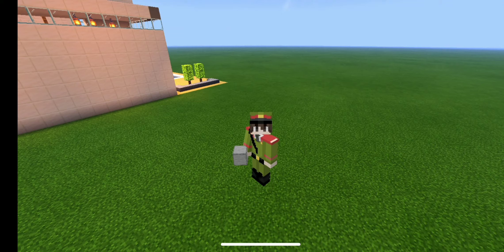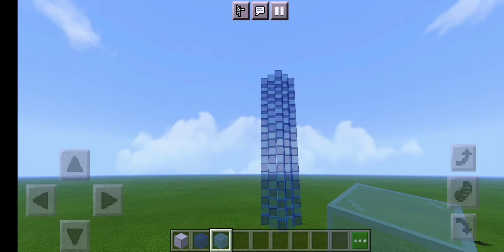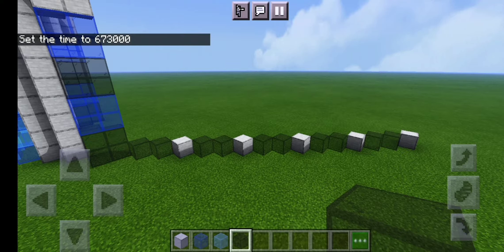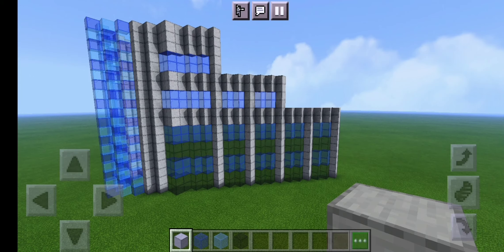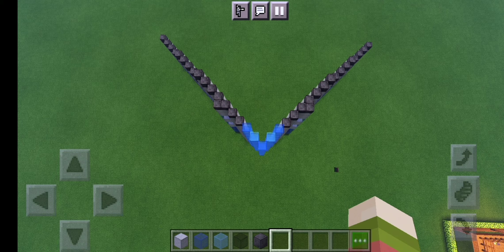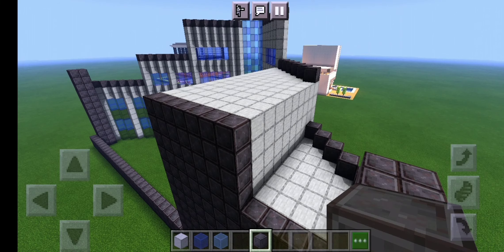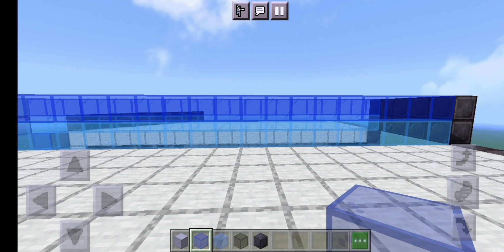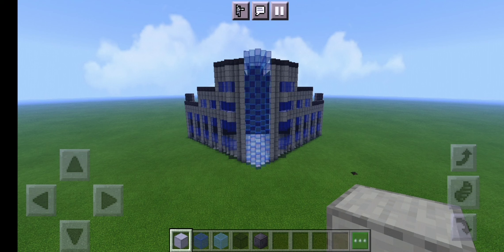Minecraft Office Building Tutorial! #2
In this building tutorial I'll show you how to make this awesome office/apartment building in minecraft, you can design the interior however you like!